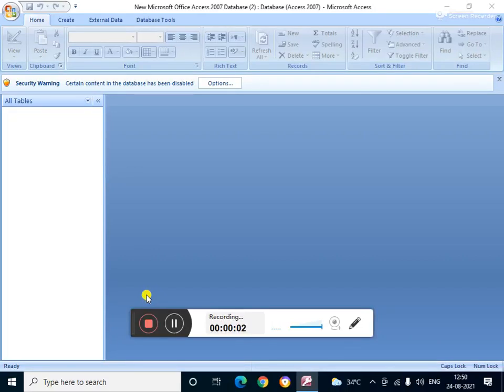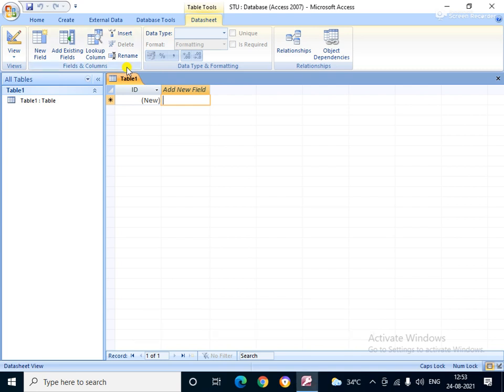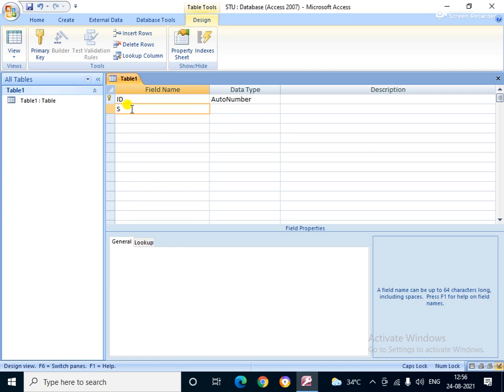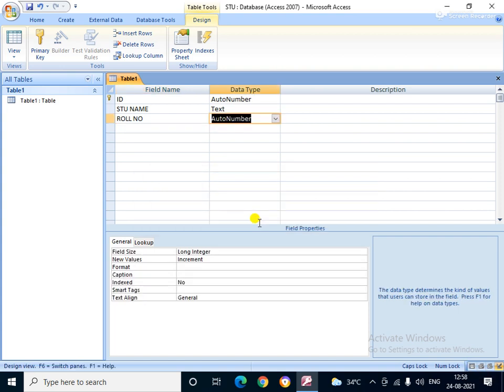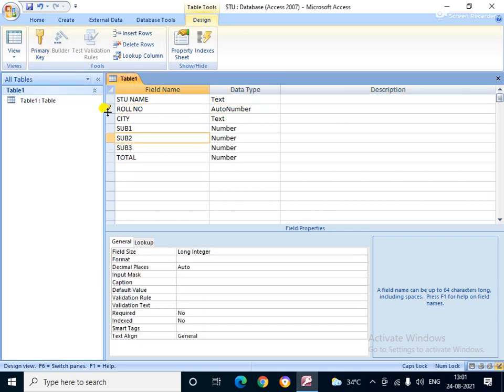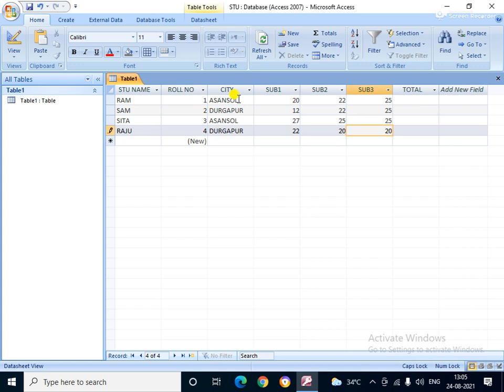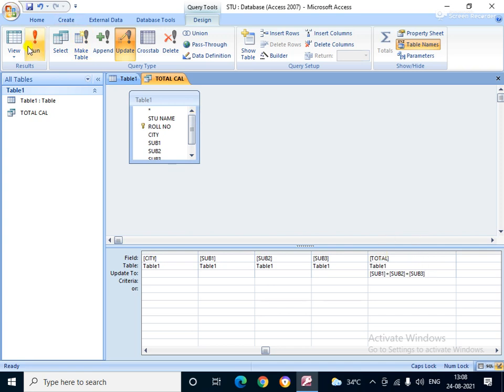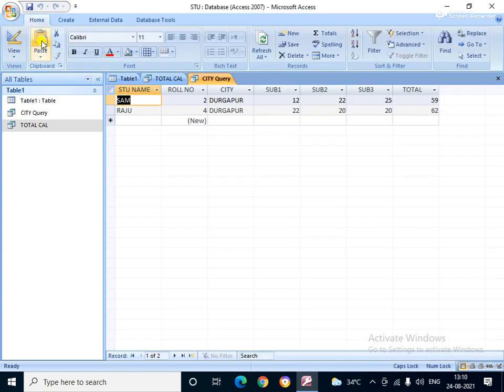MS ACCESS 2010